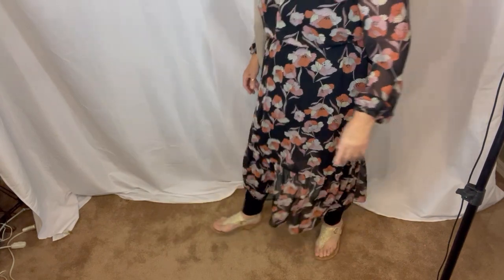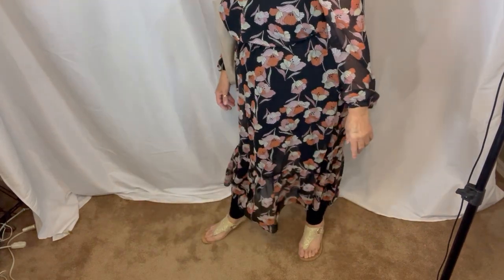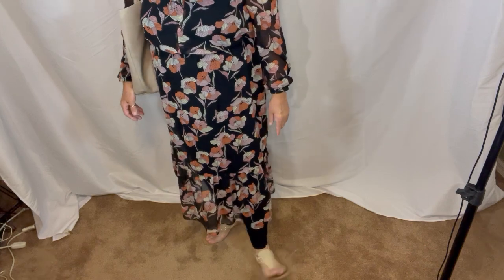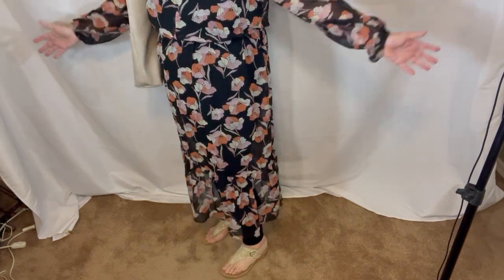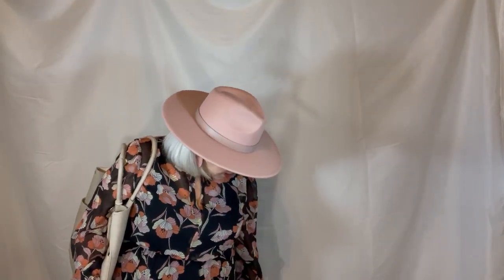THE GOODWILL GRANNY GOES BOHO CHIC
I love to wear hats, and I do quite often. My style is bohochic with an emphasis on "When I am old, I shall wear purple" vibe. Don't wear a lot of purple, but when I do...it's my way!